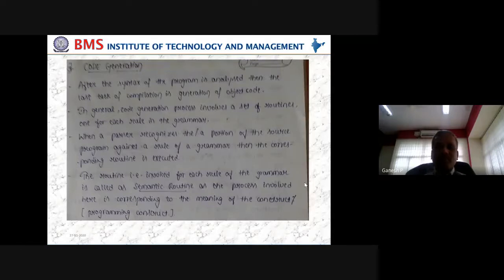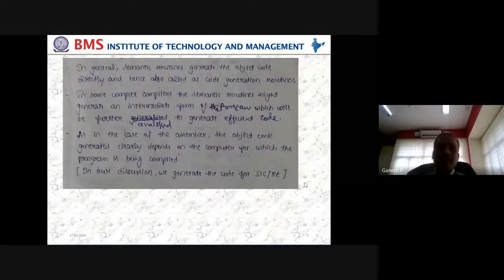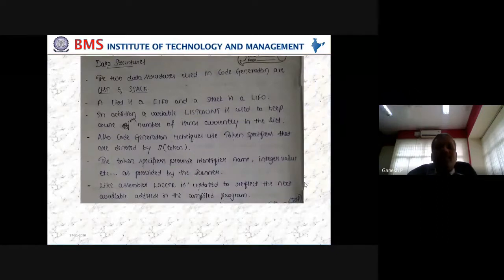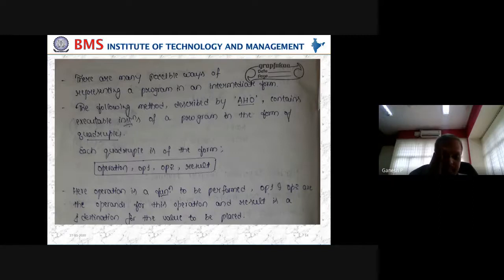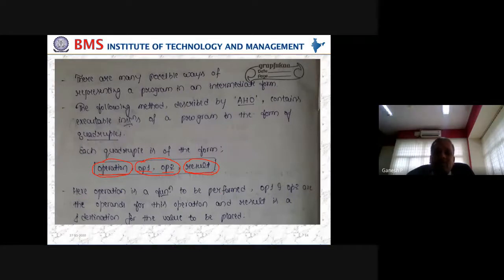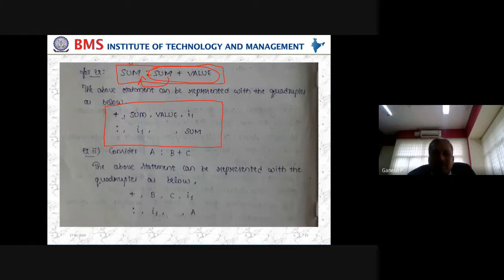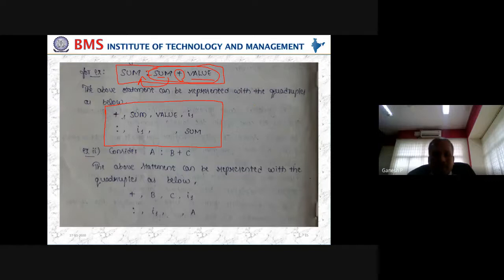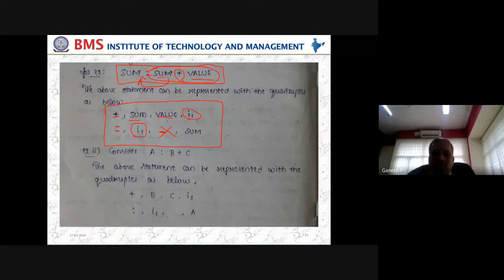18MCA34 SS 27 11 2020 Class43